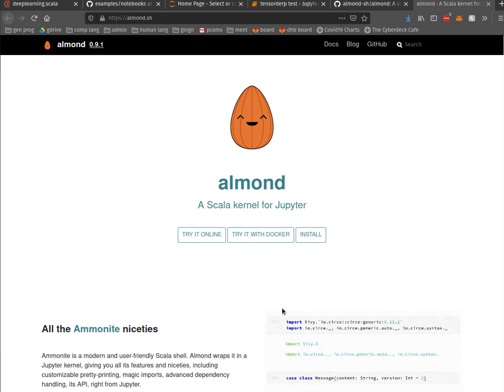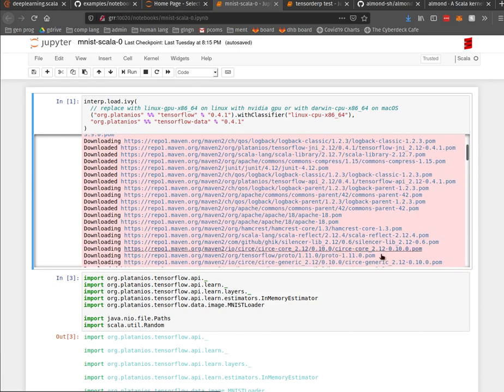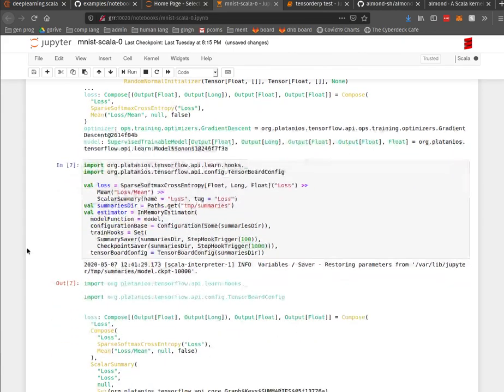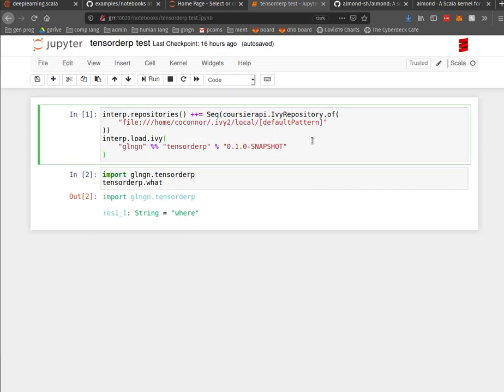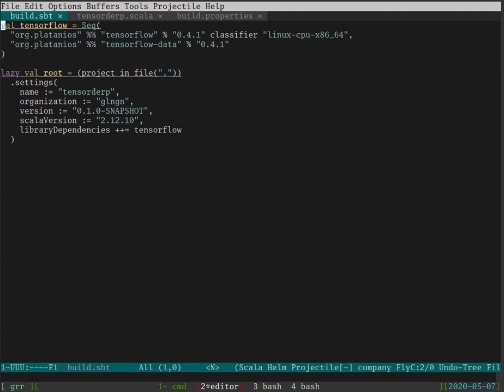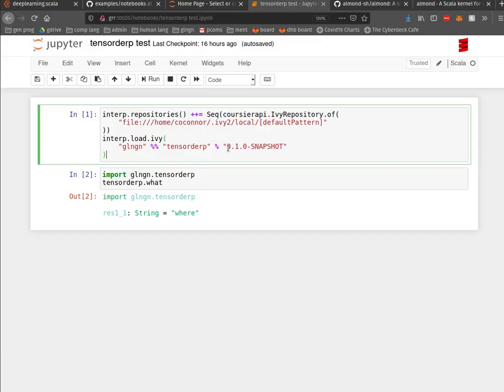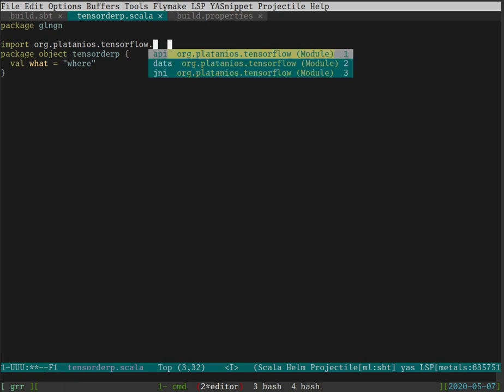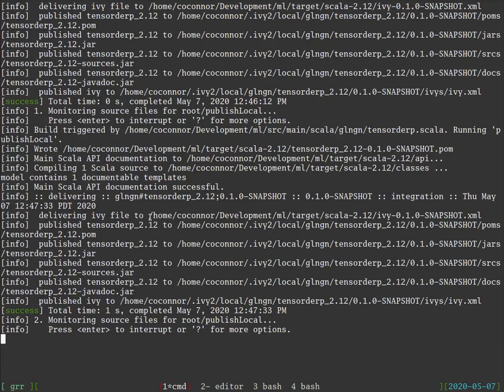on using almond.sh pt 0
Using almond.sh and a sbt developed library